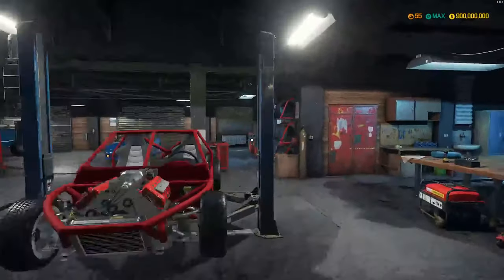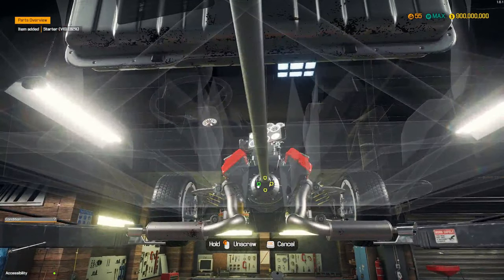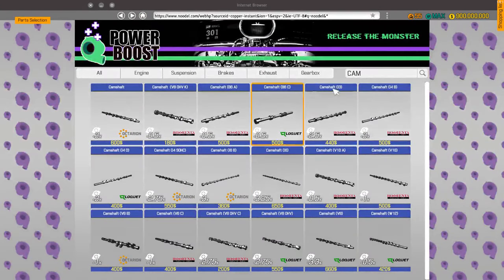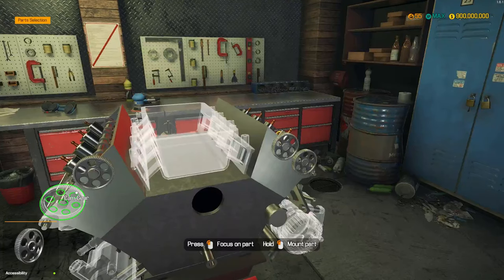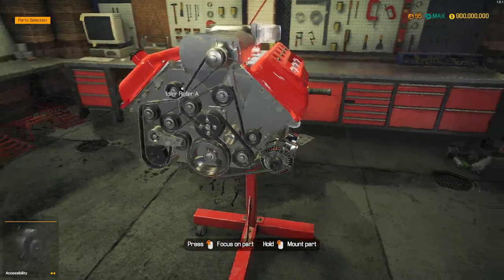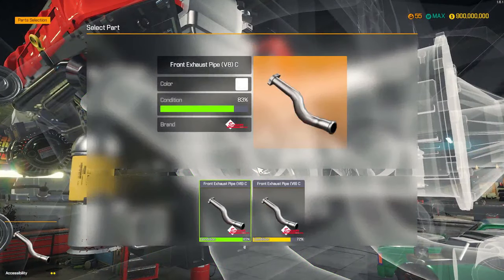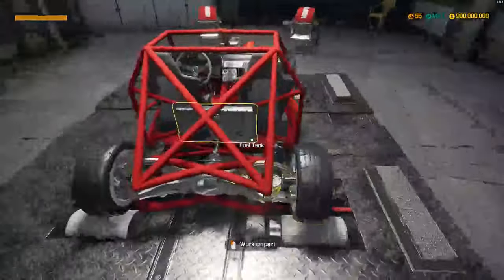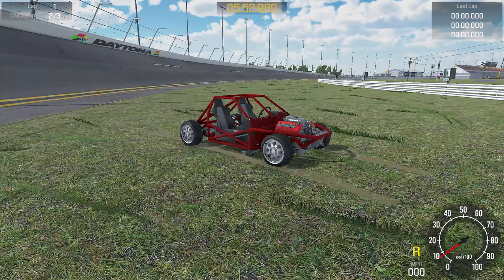INSANE 1100HP DRIFT KART! | Car Mechanic Simulator 2018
-Hashtags-